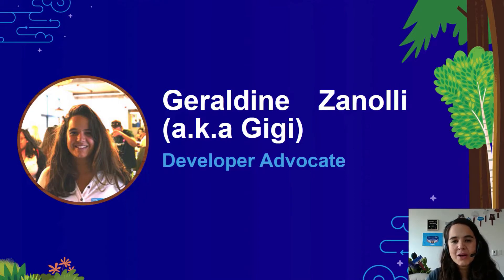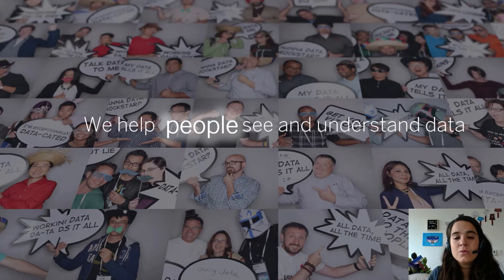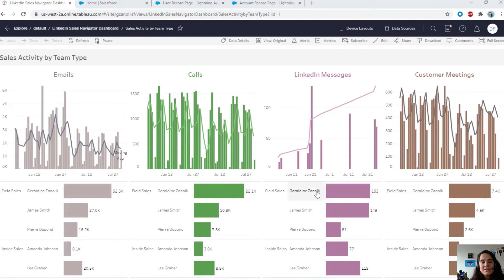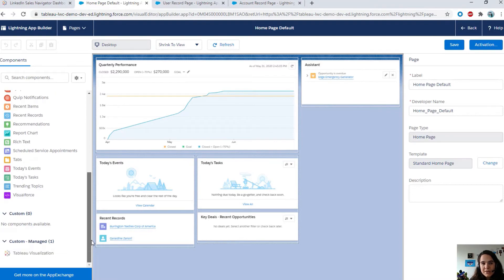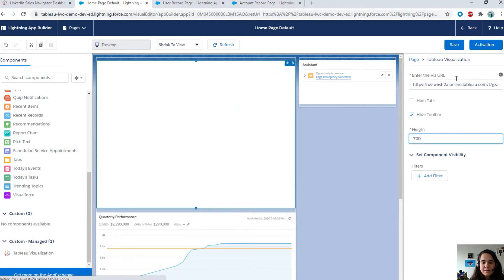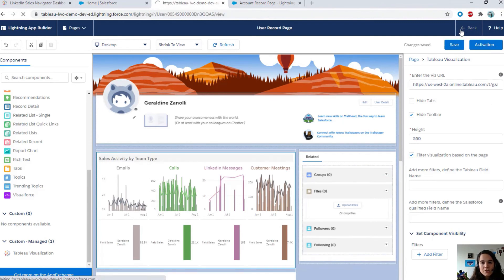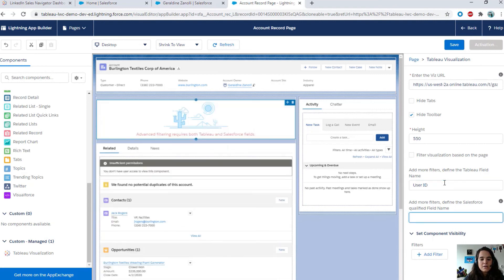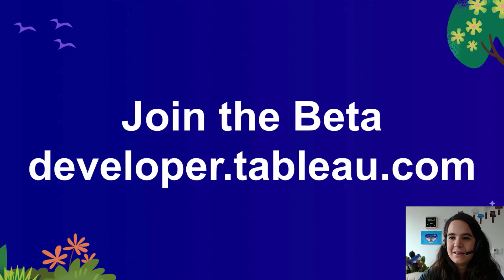Tableau Viz Lightning Web Component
Embed Tableau’s Rich and Interactive Visualizations in your Salesforce Apps